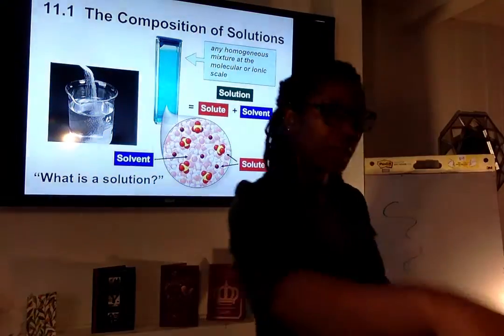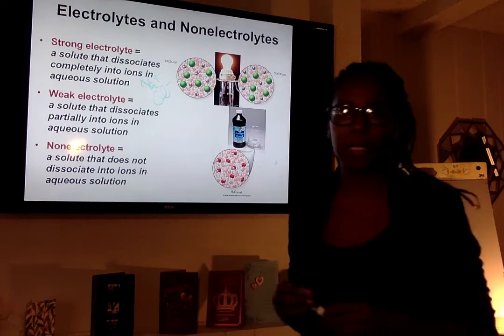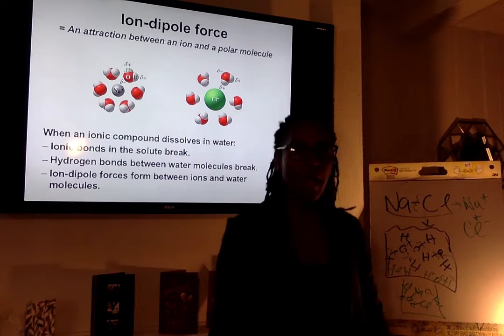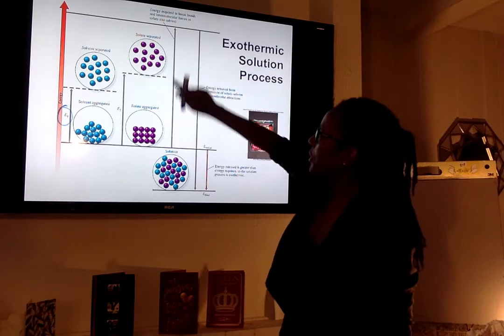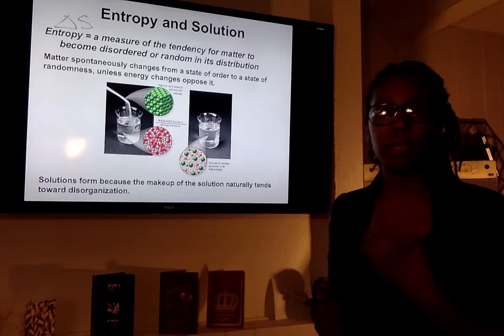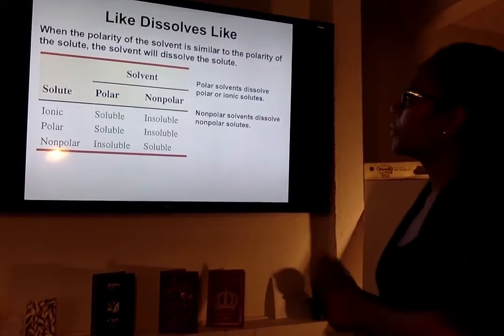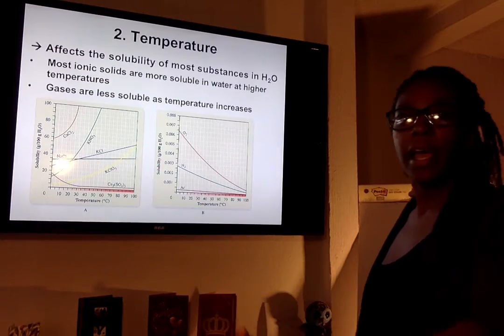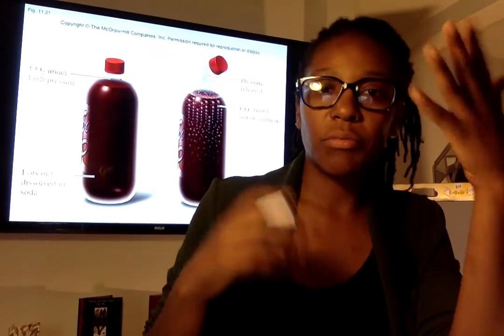Chapter 11 Part 1